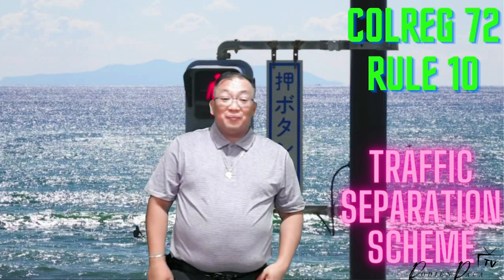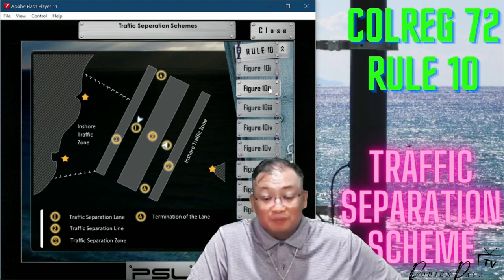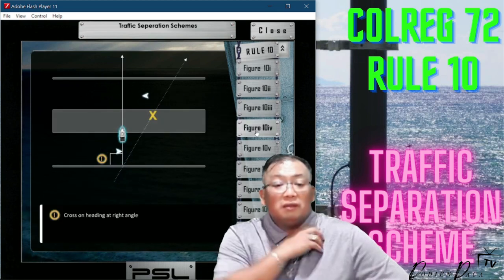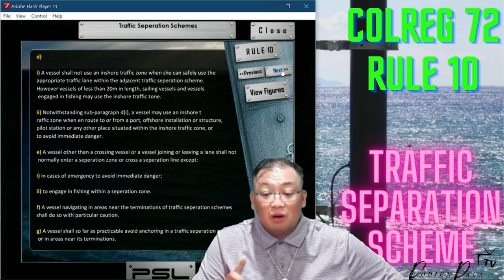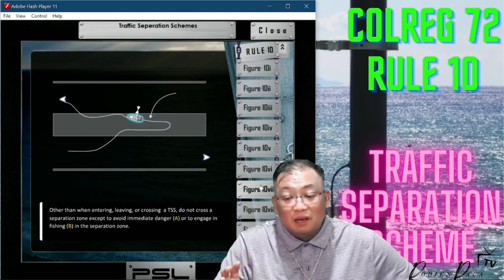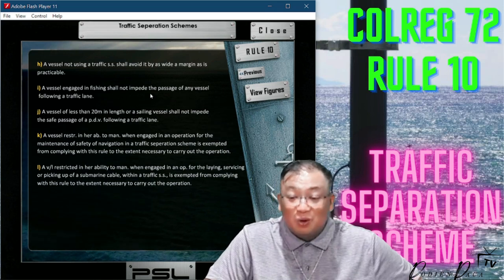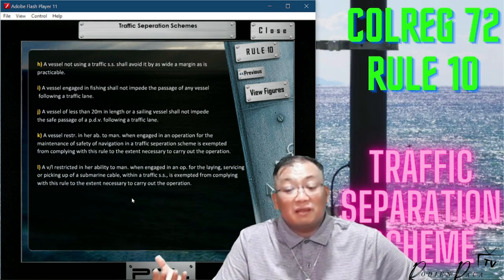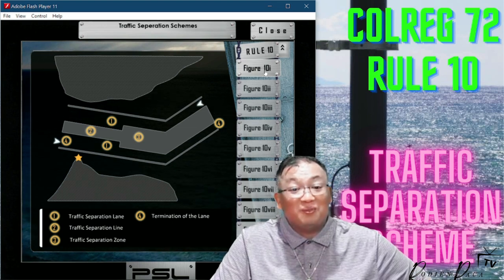NAUTICAL TUTORIAL 013: COLREGS RULE 10 - (ANIMATED) TRAFFIC SEPARATION SCHEME (PART B COLREGS 1972)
CAPT RODIEN PACA, PHD, MBA (UK)

Rule 10
Traffic separation schemes
(a). This Rule applies to traffic separation schemes adopted by the Organization and does not relieve any vessel of her
obligation under any other rule.
(b). A vessel using a traffic separation scheme shall:
(i). proceed in the appropriate traffic lane in the general direction of traffic flow for that lane;
(ii). so far as practicable keep clear of a traffic separation line or separation zone;
(iii). normally join or leave a traffic lane at the termination of the lane, but when joining or leaving from either side shall do so at as small an angle to the general direction of traffic flow as practicable.
A vessel shall, so far as practicable, avoid crossing traffic lanes but if obliged to do so shall cross on a heading as nearly as practicable at right angles to the general direction of traffic flow.
(d).
(i). A vessel shall not use an inshore traffic zone when she can safely use the appropriate traffic lane within the adjacent traffic separation scheme. However, vessels of less than 20 metres in length, sailing vessels and vessels engaged in fishing may use the inshore traffic zone.
(ii). Notwithstanding subparagraph (d)(i), a vessel may use an inshore traffic zone when en route to or from a port, offshore installation or structure, pilot station or any other place situated within the inshore traffic zone, or to avoid immediate danger.
(e). A vessel other than a crossing vessel or a vessel joining or leaving a lane shall not normally enter a separation
zone or cross a separation line except:
(i). in cases of emergency to avoid immediate danger;
(ii). to engage in fishing within a separation zone.
(f). A vessel navigating in areas near the terminations of traffic separation schemes shall do so with particular caution.
(g). A vessel shall so far as practicable avoid anchoring in a traffic separation scheme or in areas near its terminations.
(h). A vessel not using a traffic separation scheme shall avoid it by as wide a margin as is practicable.
(i). A vessel engaged in fishing shall not impede the passage of any vessel following a traffic lane.
(j). A vessel of less than 20 metres in length or a sailing vessel shall not impede the safe passage of a power-driven
vessel following a traffic lane.
(k). A vessel restricted in her ability to manoeuvre when engaged in an operation for the maintenance of safety of
navigation in a traffic separation scheme is exempted from complying with this Rule to the extent necessary to carry out the operation.
(l). A vessel restricted in her ability to manoeuvre when engaged in an operation for the laying, servicing or picking up
of a submarine cable, within a traffic separation scheme, is exempted from complying with this Rule to the extent